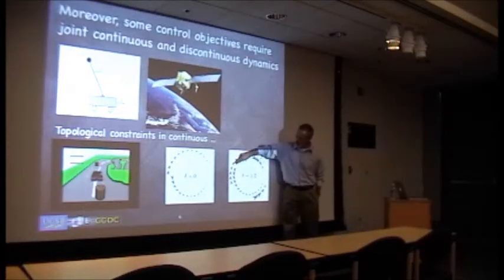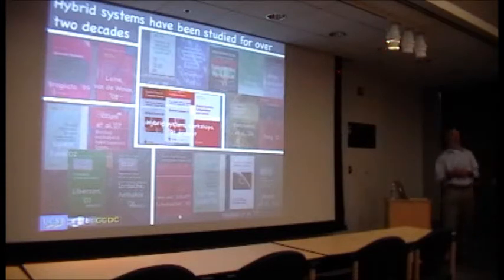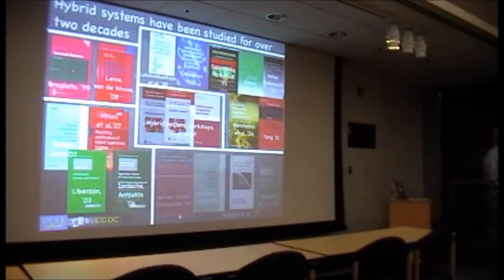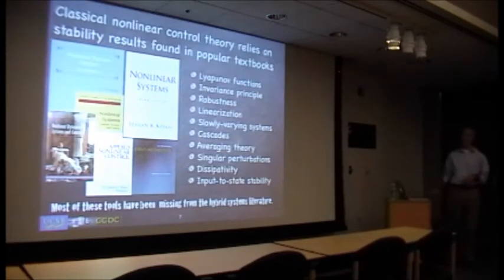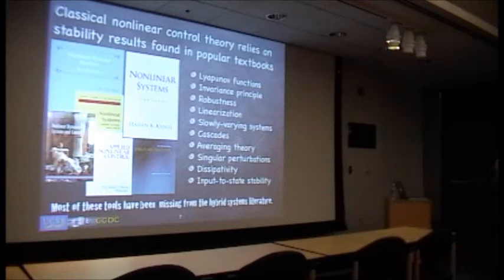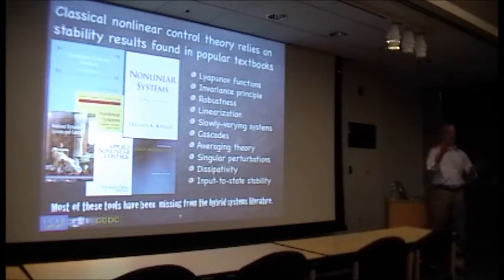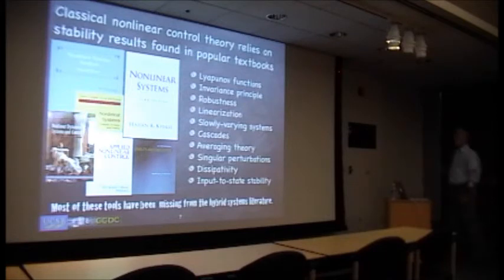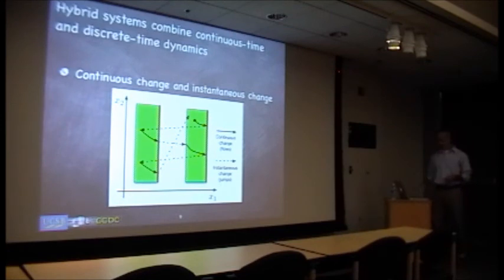A talk on "Hybrid Dynamical Systems and Feedback Control" - Part 2 of 5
The potency of feedback control is enhanced by using algorithms that combine classical dynamic elements with logic states that facilitate decision-making capabilities. The resulting closed-loop system is a hybrid dynamical system, one in which the overall state changes continuously in some regions of the state space and changes instantaneously at other points. Additional examples of hybrid systems include mechanical systems with impacts and electrical circuits with impulsive behavior. Hybrid dynamical systems have been studied extensively for over twenty years, although until recently little attention has been given to issues related to robustness, a crucial property for engineered hybrid control systems where robustness to modeling errors and measurement noise is paramount. Over the last five years, significant progress has been made for hybrid systems on stability analysis tools and robustness results that parallel what is available for differential and difference equations. In this lecture, some of these tools and results will be described and their impact on control design will be illustrated.